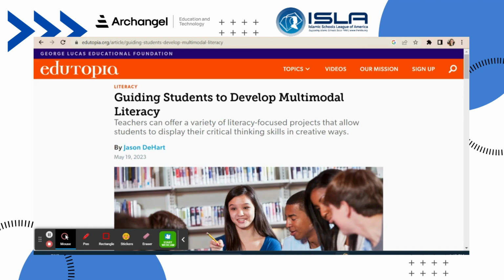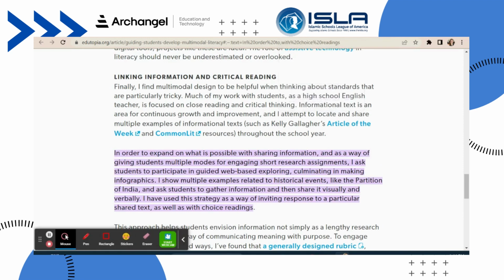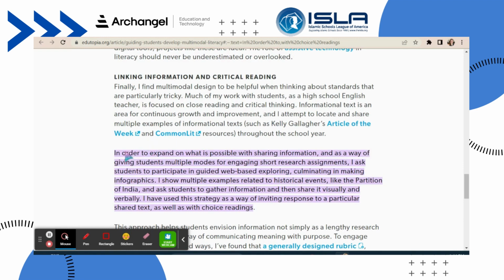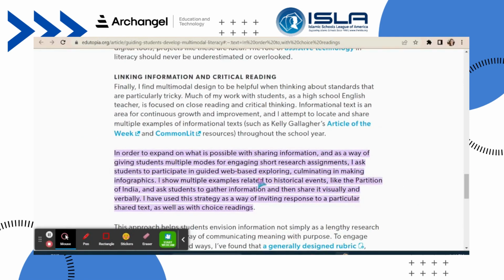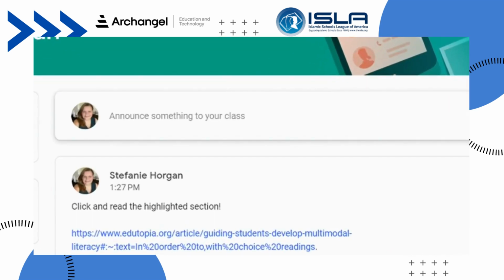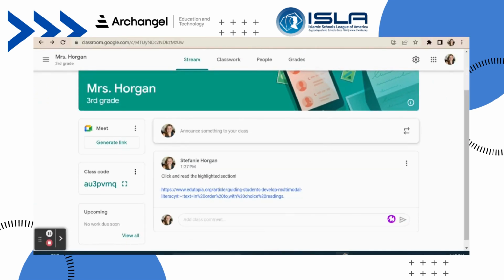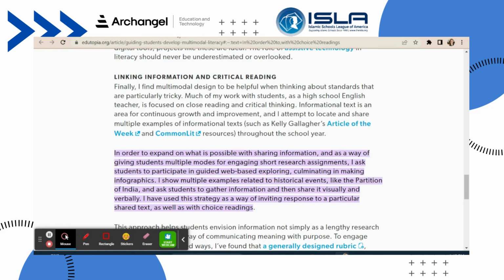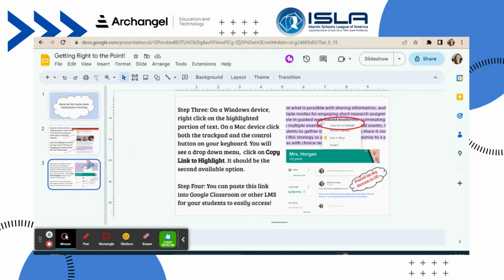TECH TIP #4 | Helping Students Find Useful Reading Material